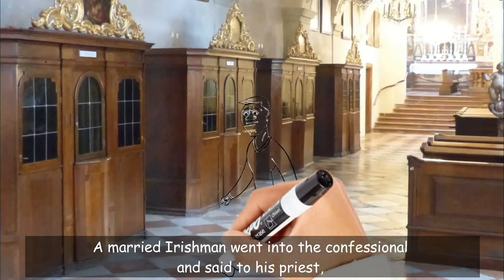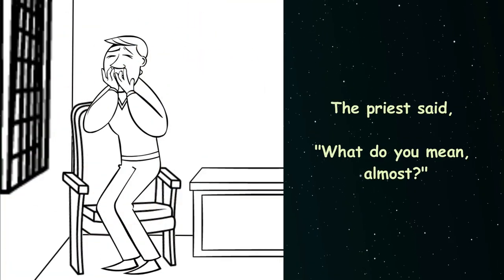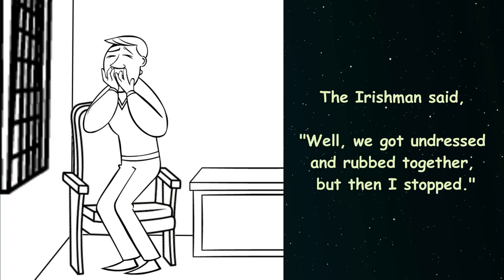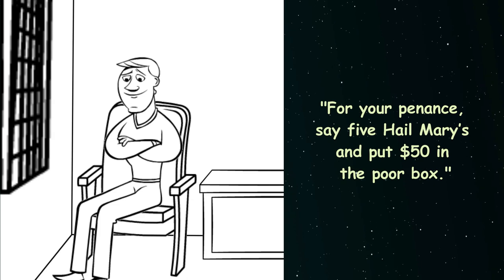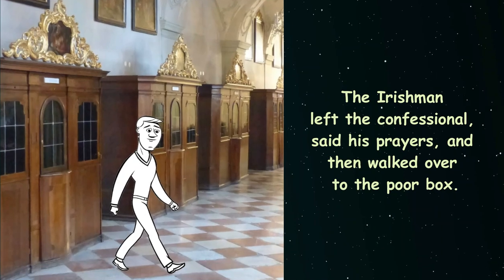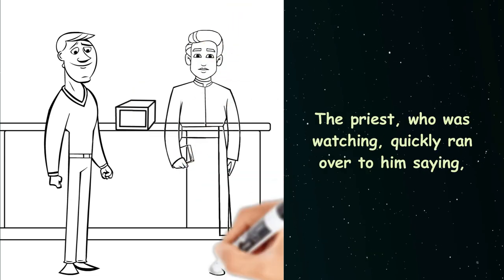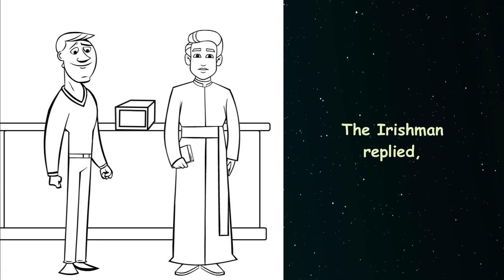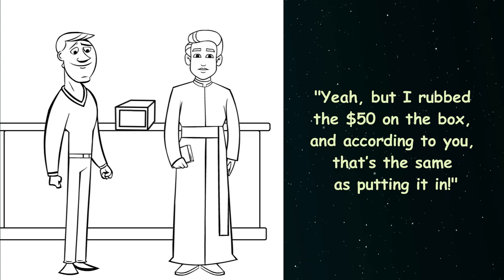Funny Joke: A married Irishman went into the confessional... Best Jokes Ever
Funny Joke: A married Irishman went into the confessional and said to his priest,
"I almost had an affair with another woman." The priest said, "What do you mean, almost?... The best Jokes Ever
Welcome back to Joke Channel. We provide you jokes, riddles, funny quotes & sayings to make your day. Today we make jokes about a married man and a priest. Stay with us, it's gonna be fun!
"A day without laughter is a day wasted" - said Charlie Chaplin. Laughter is the best medicine for our souls. So to keep you healthy and happily enjoy these funny jokes! Hope you'll like it.

Have a Great Laugh!